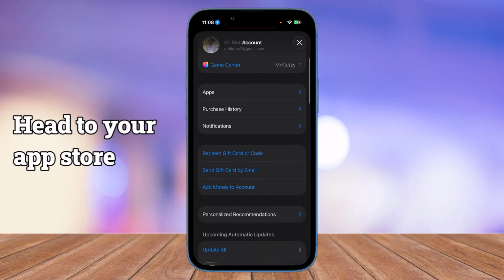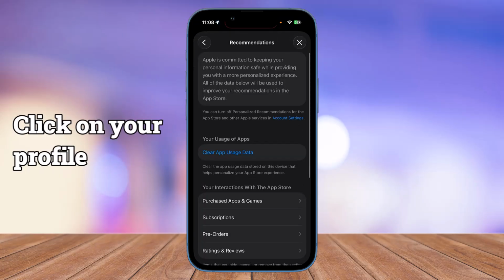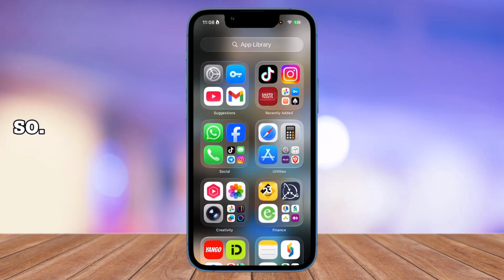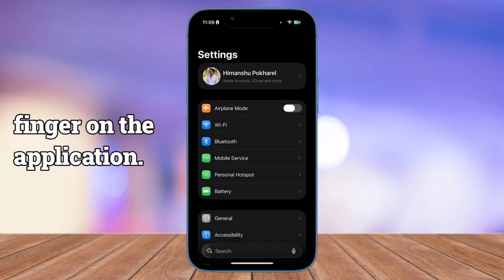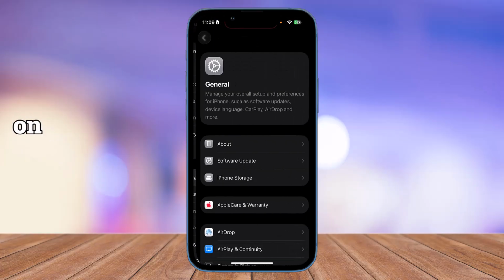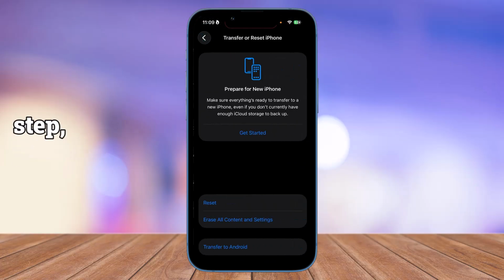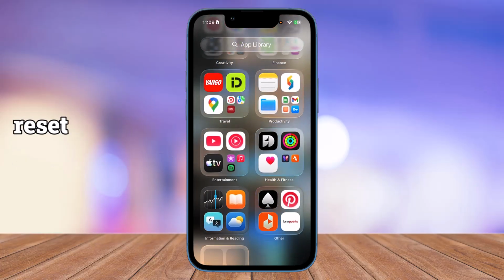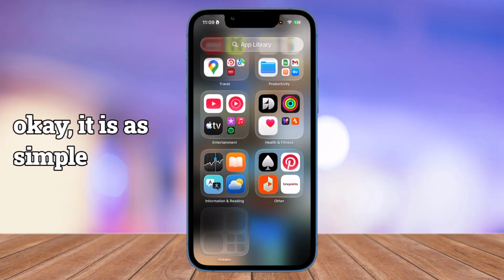Fix TikTok Network Error on Login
Is a frustrating "Network Error" keeping you off TikTok? It is one of the most common issues users face when trying to log in or scroll through their feed. In this video, I’m showing you exactly how to bypass this glitch and get back to your For You Page in under 60 seconds. We’ll cover everything from quick toggle fixes to deep-cleaning your app data.

The first step to fixing any connection issue is a basic reset. Often, your device just needs a "handshake" refresh with your internet provider. I’ll show you how to properly switch between Wi-Fi and mobile data, and why the Airplane Mode trick is a secret weapon for resetting your IP address without a full reboot. These simple steps solve about 50% of login errors instantly.

If the basics don't work, we need to look at your hidden background settings. Many users don't realize that active VPNs or ad blockers can conflict with TikTok’s security protocols, triggering a network error. I’ll also walk you through a specific App Store trick involving "Personalized Recommendations" and clearing your app usage data—a step most other tutorials completely miss.

Sometimes, a fresh start is the only way forward. If the error persists, I'll guide you through the safe way to uninstall and reinstall the app to ensure no corrupted cache files stay behind. Finally, we’ll look at the "nuclear option": resetting your phone's Network Settings. This clears out saved Wi-Fi passwords and Bluetooth connections to give your device a completely clean slate for data transmission.

I hope this video clarified everything for you! If you’re still having trouble, drop a comment with your phone model and I’ll try my best to help you troubleshoot.

~Chapters:
0:00 Introduction
0: